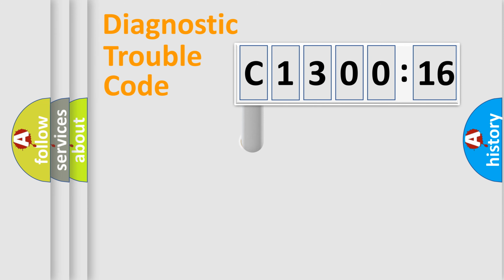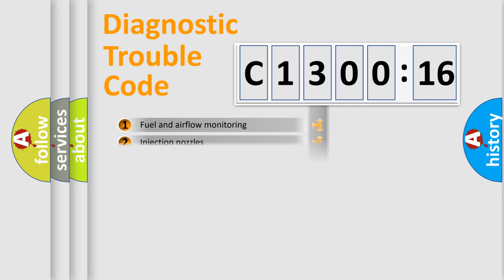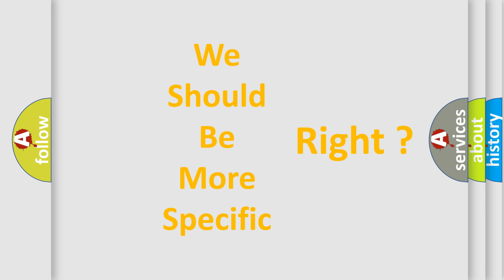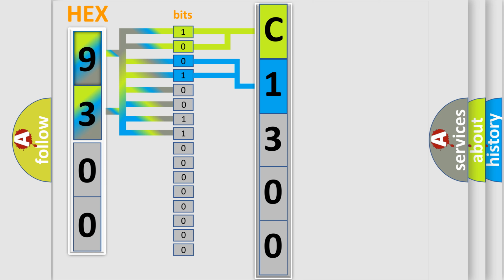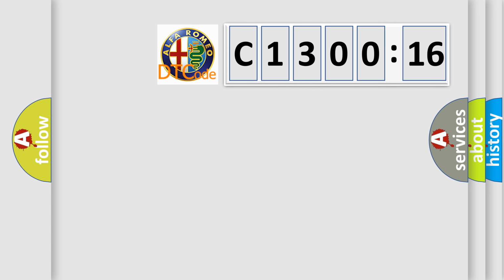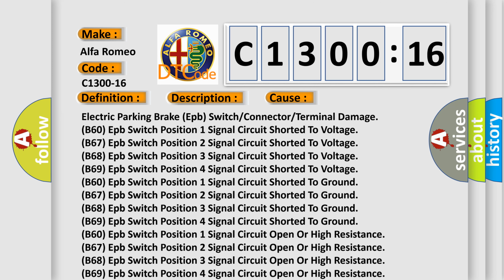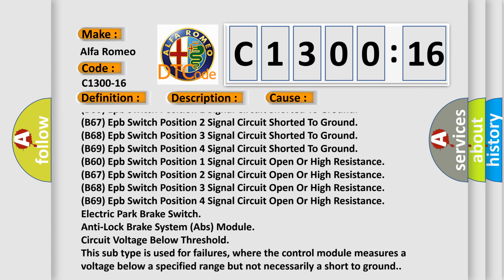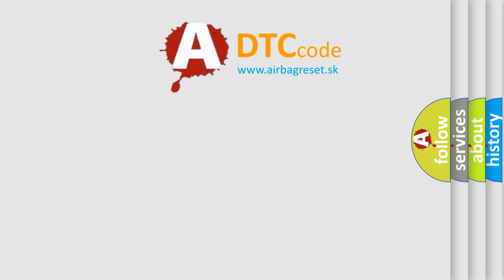DTC Alfa-Romeo C1300-16 Short Explanation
Contents:
0:21 Basic DTC analysis according to OBD2 protocol standard.
1:48 Insight into programming
2:58 A diagnostically understandable description of the Diagnostic Trouble Code
3:05 Basic error definition

Make:
Alfa Romeo
Code:
C1300-16
Definition:
Electric Park Brake Pbc - Circuit Voltage Below Threshold
Description:
Anti-lock Brake System (ABS) Module detects improper Electric Park Brake (EPB) Switch inputs.
Cause:
Electric Parking Brake (Epb) Switch or Connector or Terminal Damage
(B60) Epb Switch Position 1 Signal Circuit Shorted To Voltage
(B67) Epb Switch Position 2 Signal Circuit Shorted To Voltage
(B68) Epb Switch Position 3 Signal Circuit Shorted To Voltage
(B69) Epb Switch Position 4 Signal Circuit Shorted To Voltage
(B60) Epb Switch Position 1 Signal Circuit Shorted To Ground
(B67) Epb Switch Position 2 Signal Circuit Shorted To Ground
(B68) Epb Switch Position 3 Signal Circuit Shorted To Ground
(B69) Epb Switch Position 4 Signal Circuit Shorted To Ground
(B60) Epb Switch Position 1 Signal Circuit Open Or High Resistance
(B67) Epb Switch Position 2 Signal Circuit Open Or High Resistance
(B68) Epb Switch Position 3 Signal Circuit Open Or High Resistance
(B69) Epb Switch Position 4 Signal Circuit Open Or High Resistance
Electric Park Brake Switch
Anti-Lock Brake System (Abs) Module
Failure Type:
Circuit Voltage Below Threshold
This sub type is used for failures, where the control module measures a voltage below a specified range but not necessarily a short to ground.